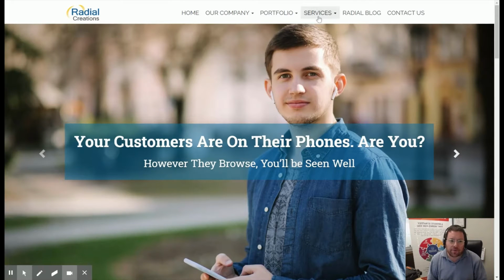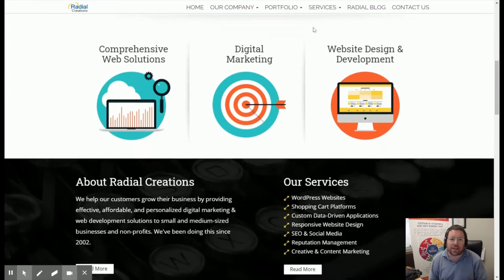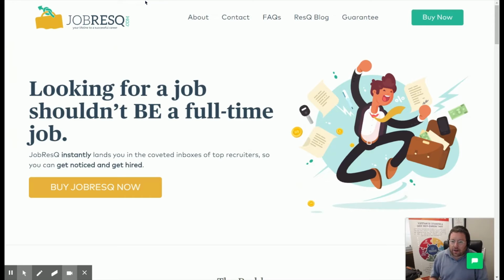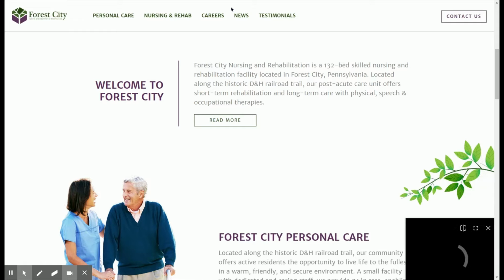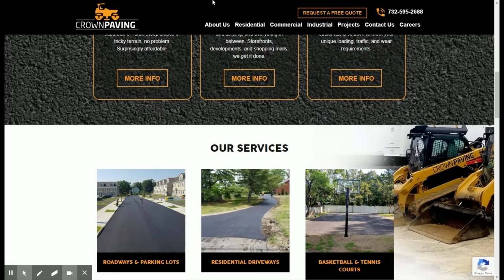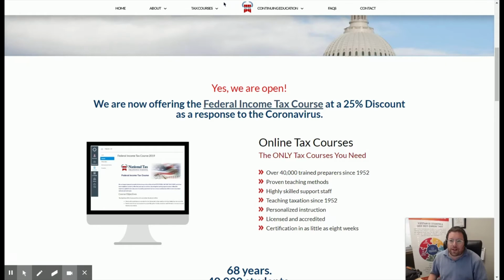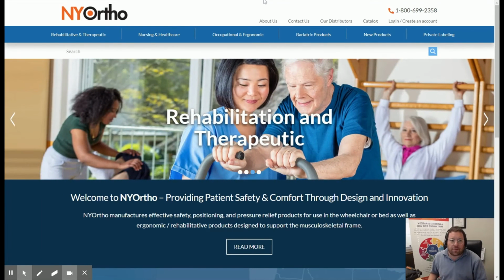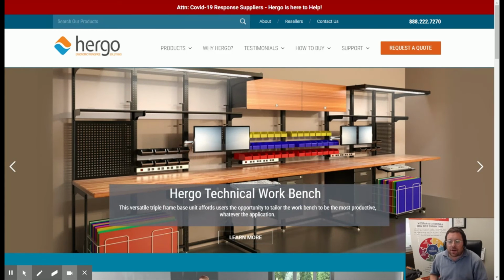Website Header Tutorial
This video analyzes different website components and explains how they work. It discusses the website header.

I explain the thought process involved in putting together a website header, which helps understand the concept and strategy of building a website in general.